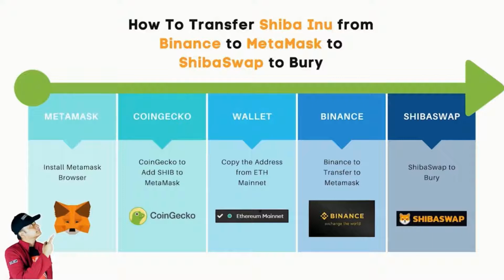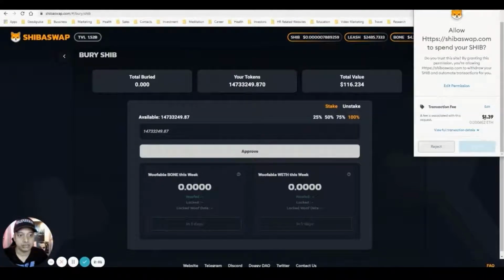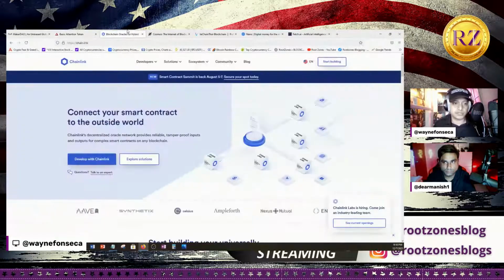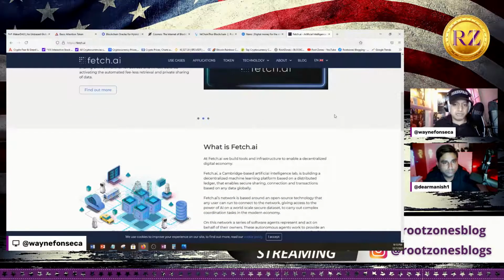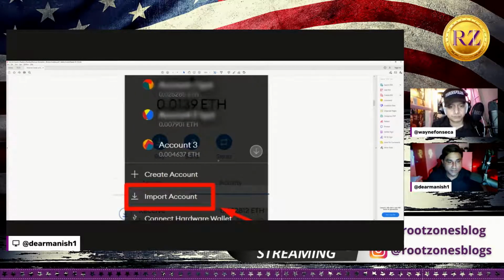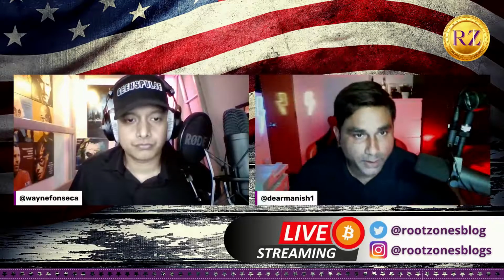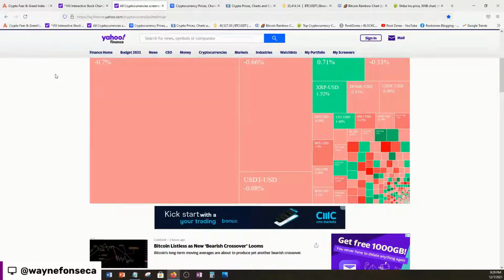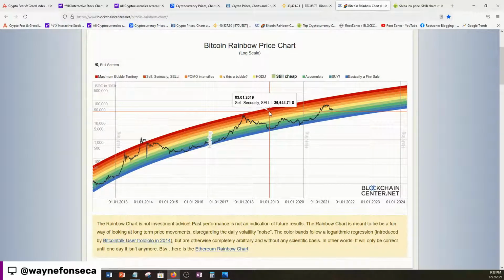Top 7 Undervalued Cryptocurrencies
00:00 Top 7 Undervalued Cryptocurrencies
15:38 Learn How to Speed Up or Cancel Transactions on MetaMask
27:22 Crypto Fear and Greed Index
29:08 Top 10 Cryptocurrency Prices by Market Cap
30:39 Technical Charts
33:50 Final thoughts of the Day

Join us Live Daily on Youtube & Facebook:
@9AM Standard Eastern Time
@9PM Singapore Time

Full Disclaimer: This video and its contents are for informational purposes only and do not constitute an offer to sell or trade, a solicitation to buy, or recommendation for any security, Cryptocurrency, or related product, nor does it constitute an offer to provide investment advice or other related services by RootZones. RootZones may have a financial investment with the cryptocurrencies discussed in this video. In preparing this video, no individual financial or investment needs of the viewer have been taken into account nor is any financial or investment advice being offered. Any views expressed in this video were prepared based upon the information available at the time such views were written. Changed or additional information could cause such views to change.